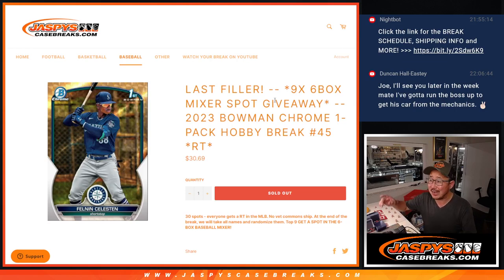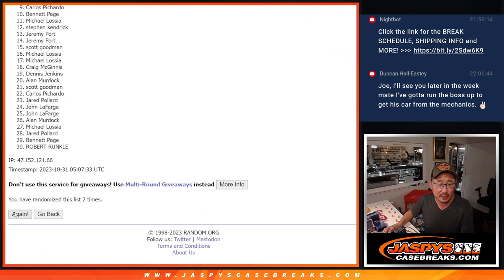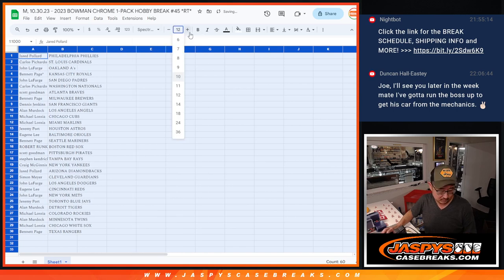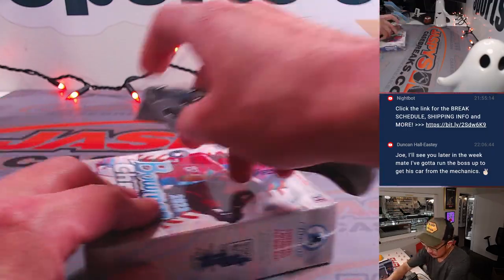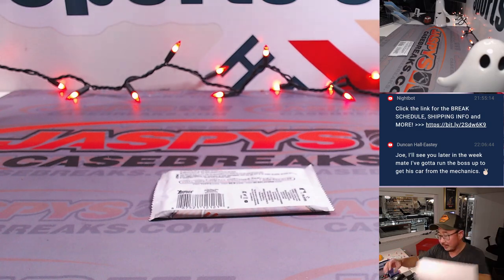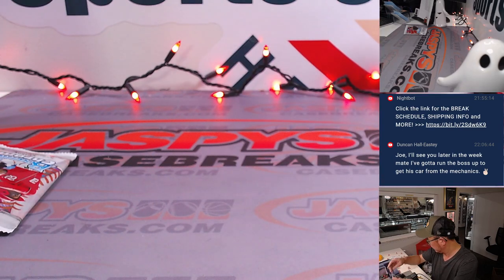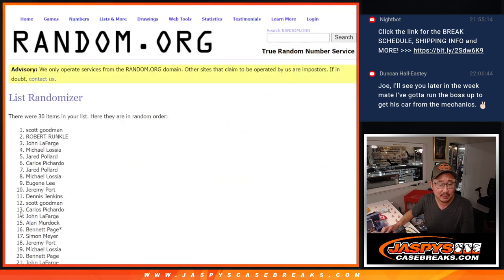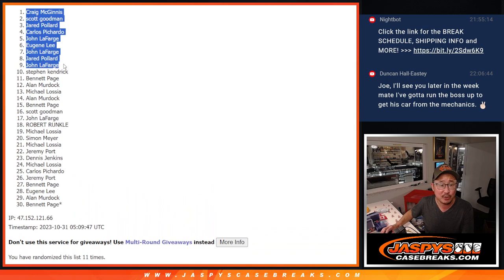M, 10.30.23 - 2023 BOWMAN CHROME 1-PACK HOBBY BREAK #45 *RT*